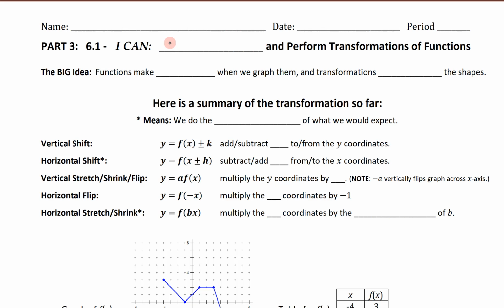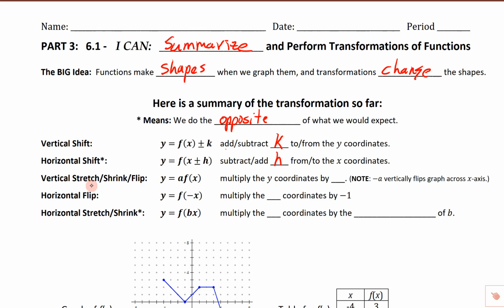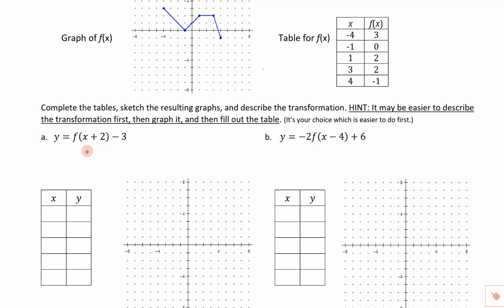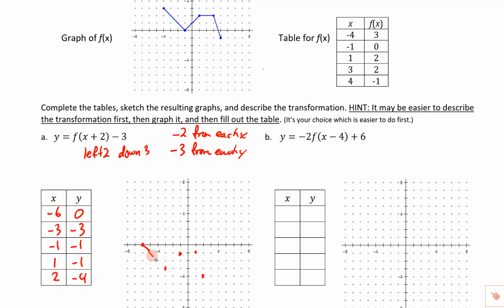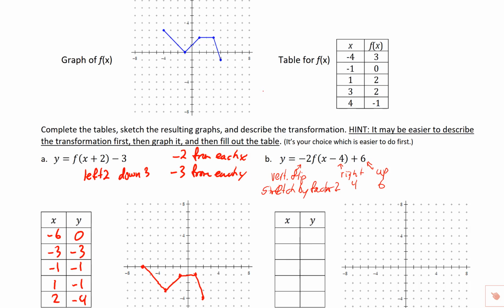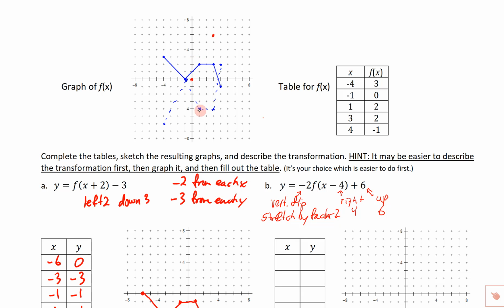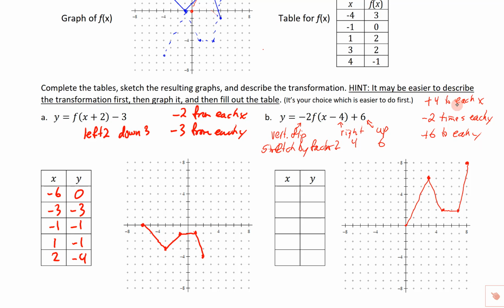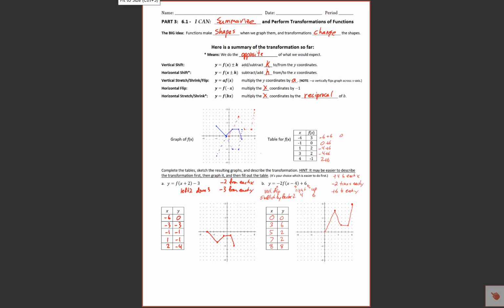6.1C Summary of Transformations of Functions